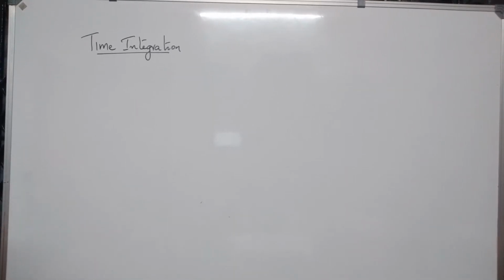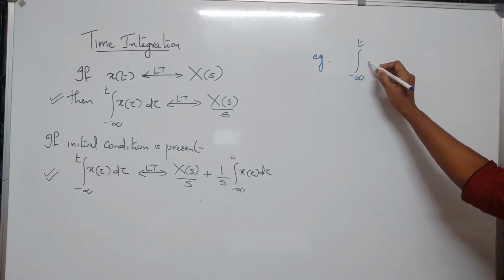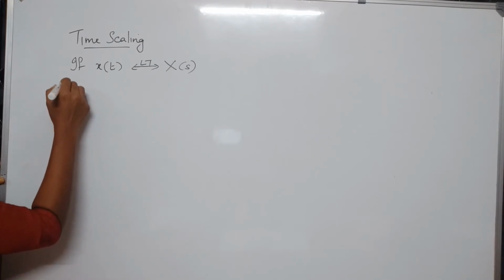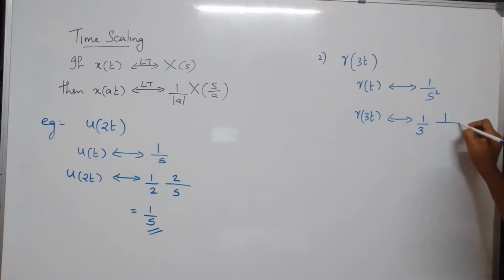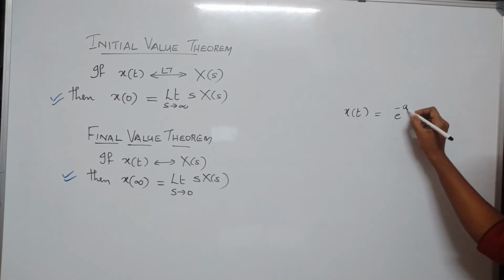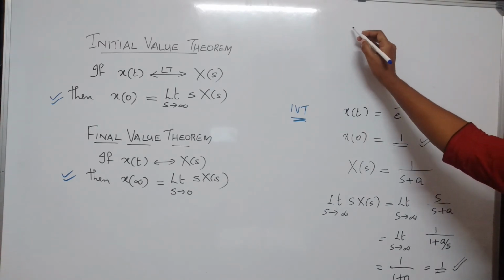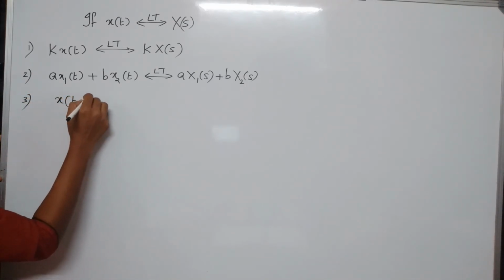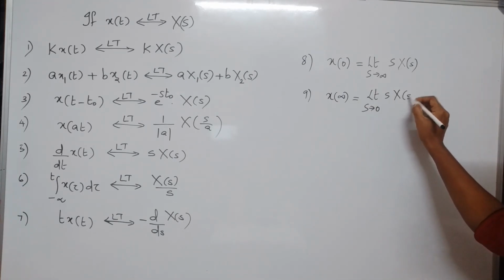Network Theory-Properties of Laplace Transform-2